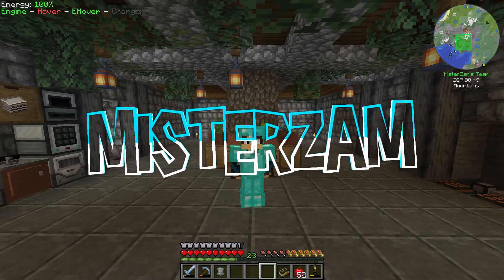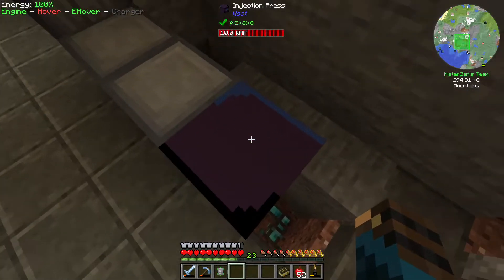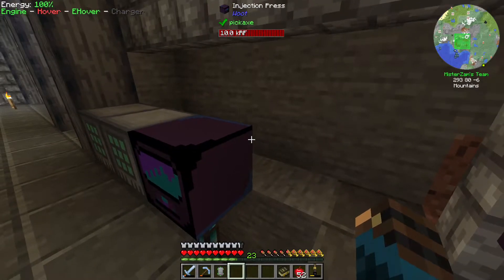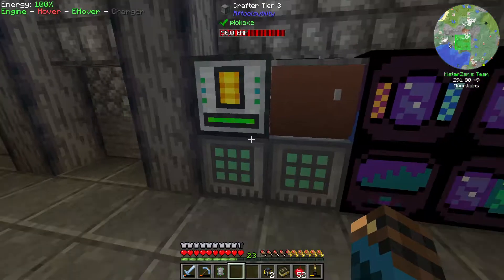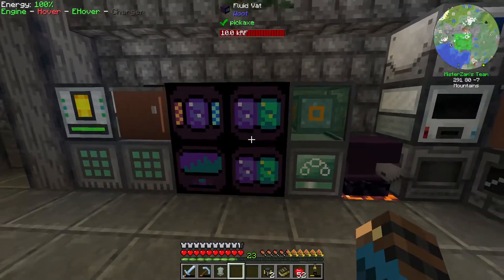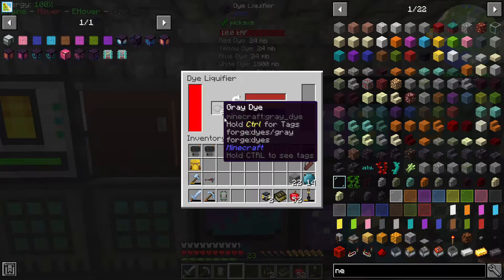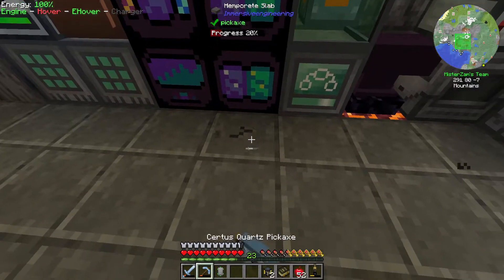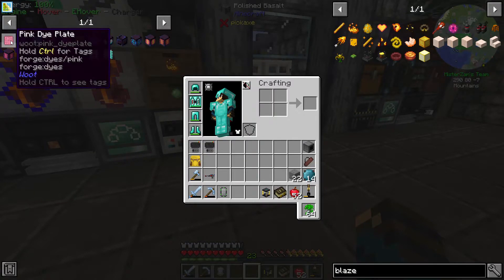FTB Endeavour [Ep.12] Automating Woot pt.2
Good Day everyone! Today we are finalizing the automation of the necessary things for the woot mob farm to work. Hope you will enjoy today's episode. Have a nice day :D

Artist/s:
 Jim Yosef